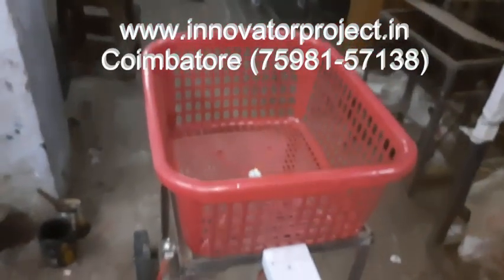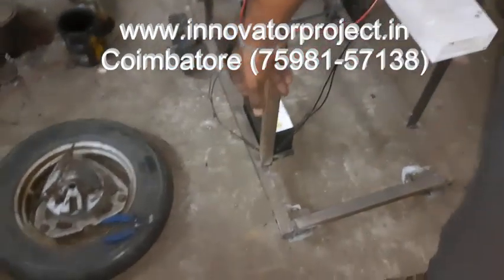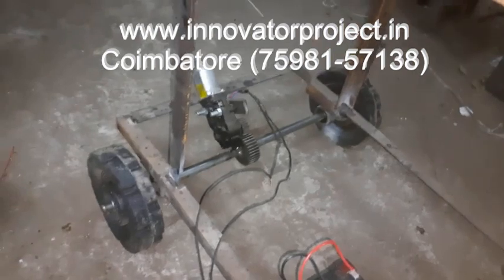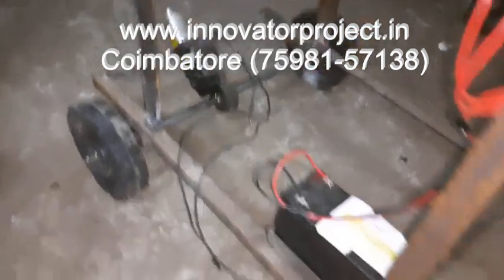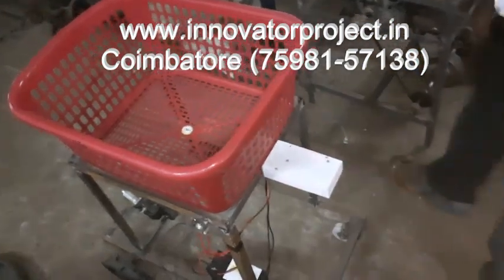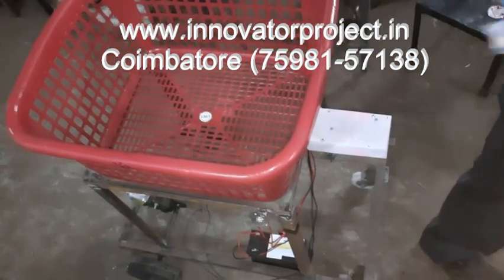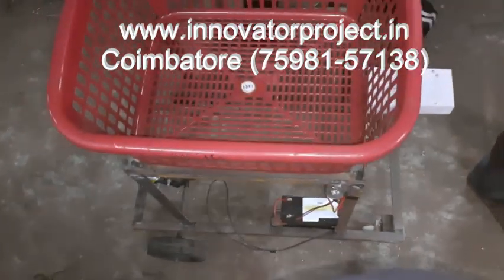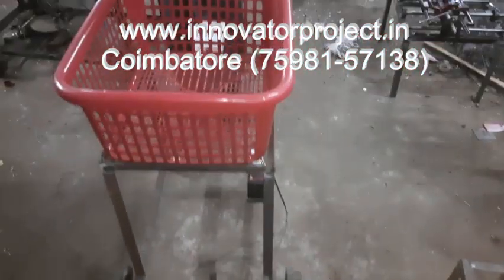Straight line movement based man (human) following shopping trolley (cart) -automatic project center